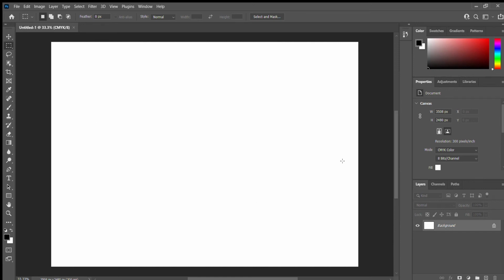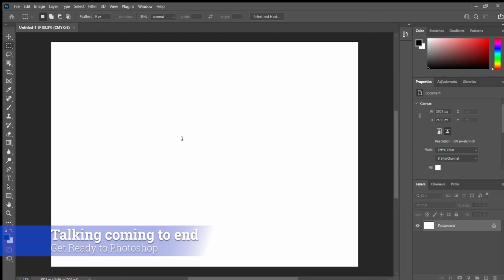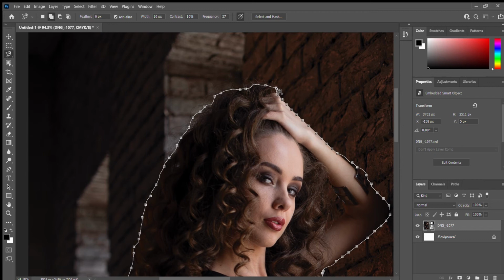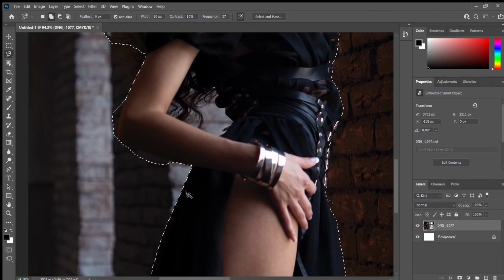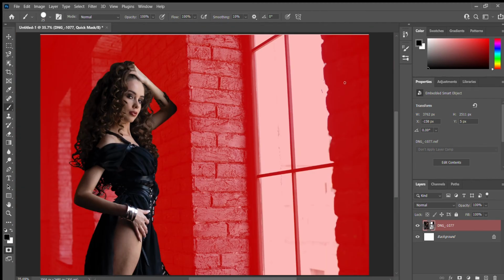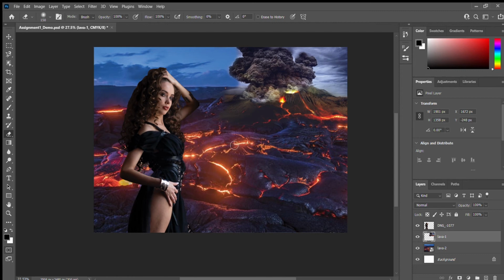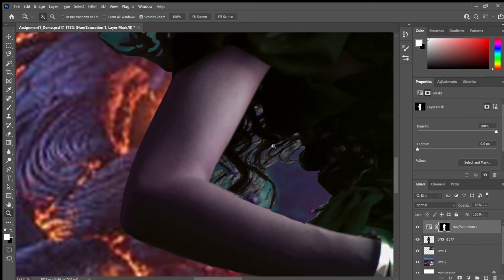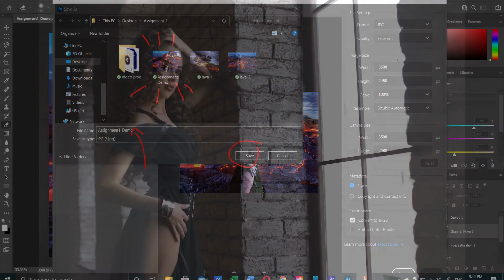Colour Correction tools in Photoshop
Using some basic tools such as Adjustments and Curves to create a new feel in the artwork.